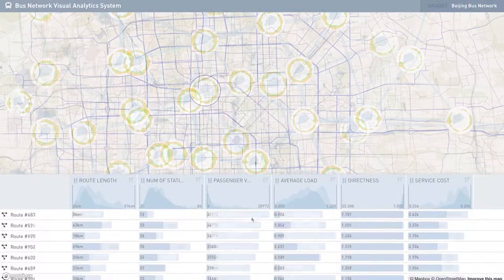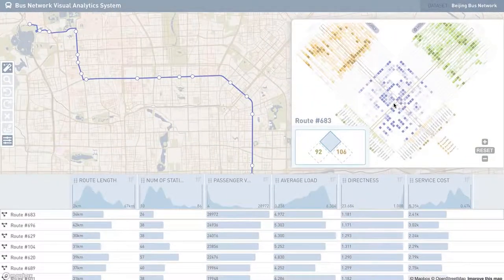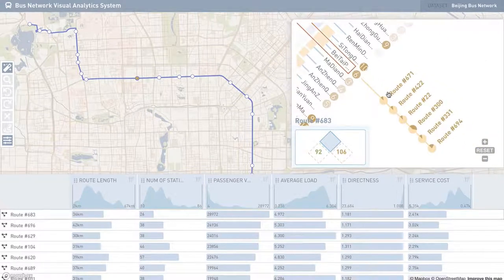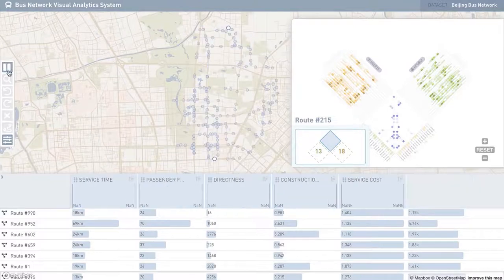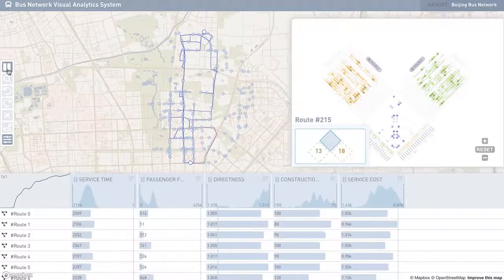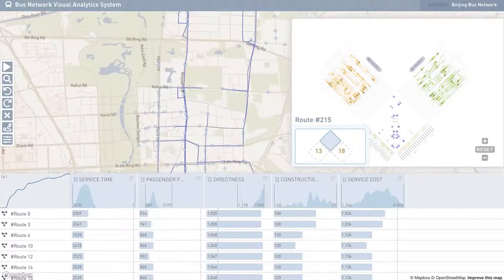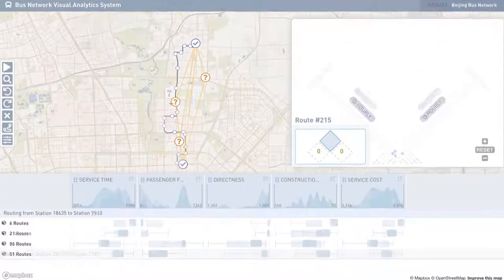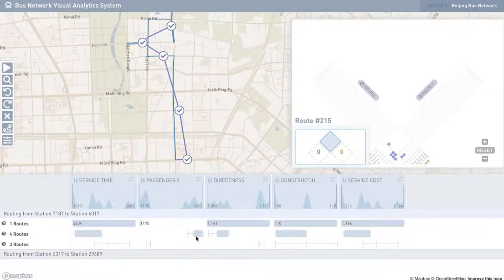Towards Better Bus Networks: A Visual Analytics Approach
Authors: Di Weng, Chengbo Zheng, Zikun Deng, Mingze Ma, Jie Bao, Yu Zheng, Mingliang Xu, Yingcai Wu
Bus routes are typically updated every 3--5 years to meet constantly changing travel demands. However, identifying deficient bus routes and finding their optimal replacements remain challenging due to the difficulties in analyzing a complex bus network and the large solution space comprising alternative routes. Most of the automated approaches cannot produce satisfactory results in real-world settings without laborious inspection and evaluation of the candidates. The limitations observed in these approaches motivate us to collaborate with domain experts and propose a visual analytics solution for the performance analysis and incremental planning of bus routes based on an existing bus network. Developing such a solution involves three major challenges, namely, a) the in-depth analysis of complex bus route networks, b) the interactive generation of improved route candidates, and c) the effective evaluation of alternative bus routes. For challenge a, we employ an overview-to-detail approach by dividing the analysis of a complex bus network into three levels to facilitate the efficient identification of deficient routes. For challenge b, we improve a route generation model and interpret the performance of the generation with tailored visualizations. For challenge c, we incorporate a conflict resolution strategy in the progressive decision-making process to assist users in evaluating the alternative routes and finding the most optimal one. The proposed system is evaluated with two usage scenarios based on real-world data and received positive feedback from the experts.